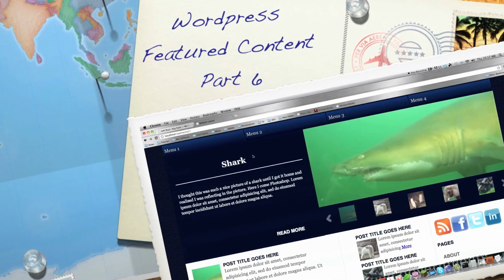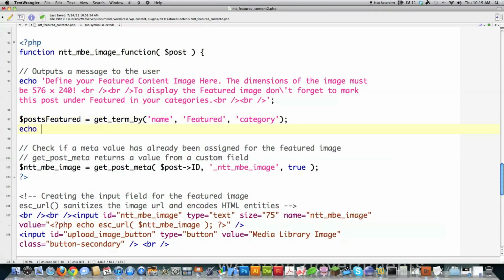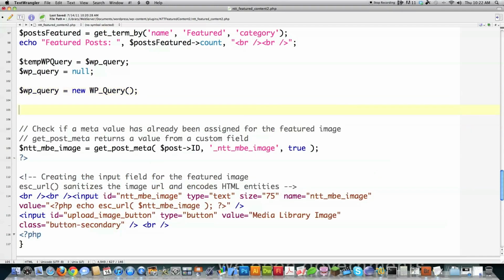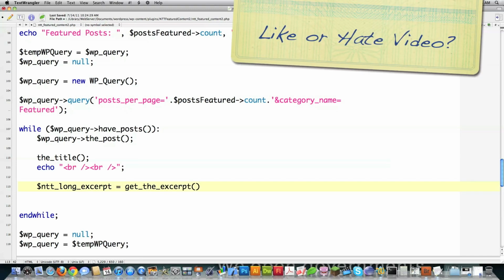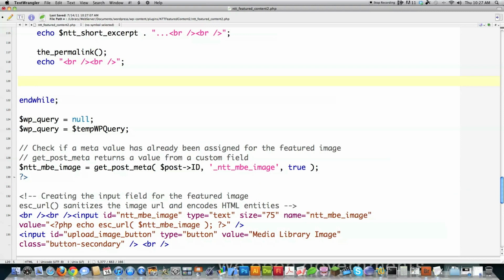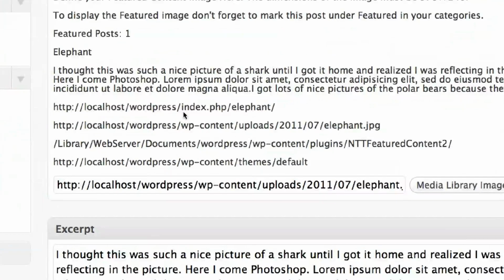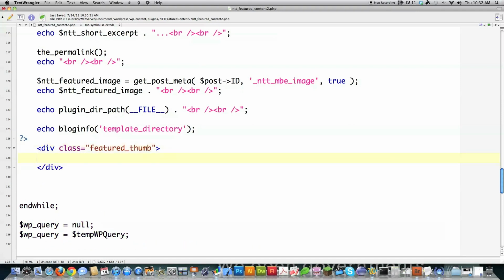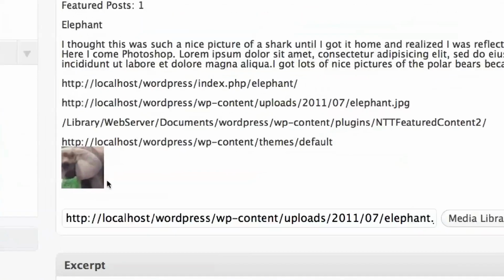Wordpress Featured Content 6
In this part of my tutorial on how to create a Wordpress Featured Content Slider I'll cover many topics:

Count the Number of Posts in a Category
Create Custom Wordpress Queries
Pull Post Titles, Excerpts, Links, etc.
Use Tim Thumb to Shrink Images